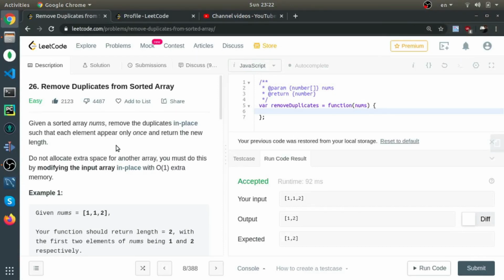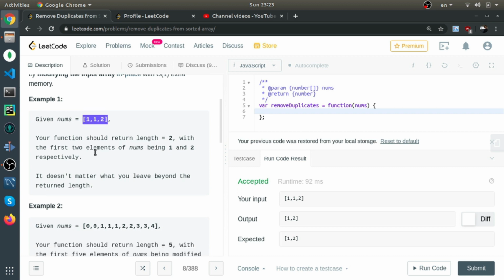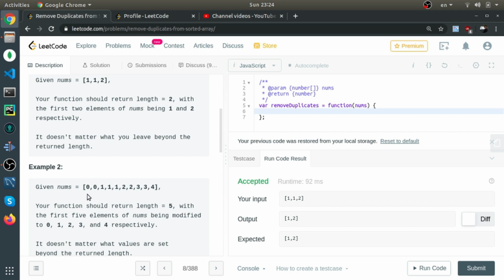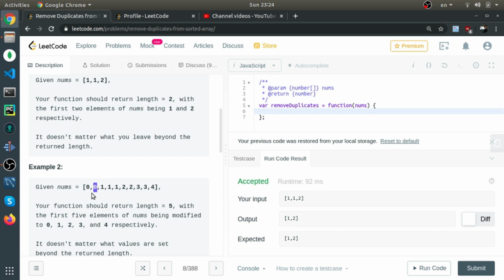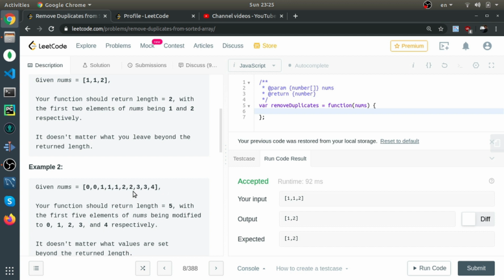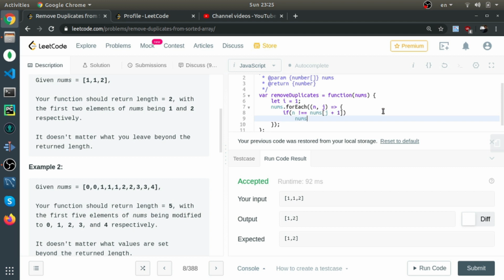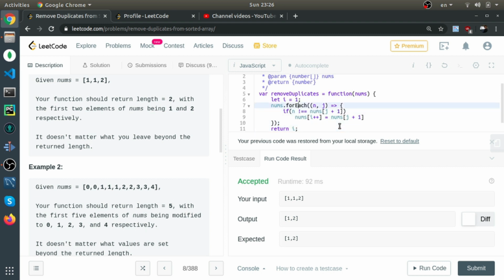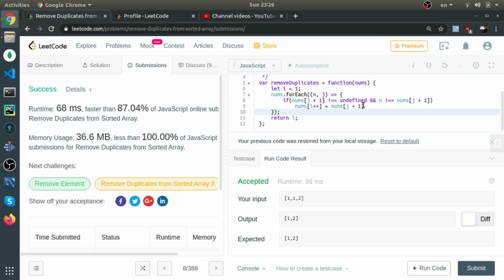Solving "Remove Duplicates from Sorted Array" from LeetCode ( Easy ) - Problem solving in JS